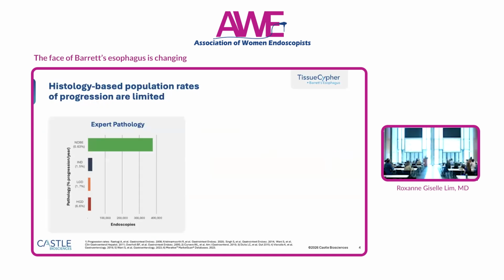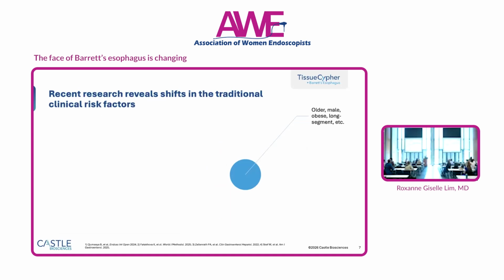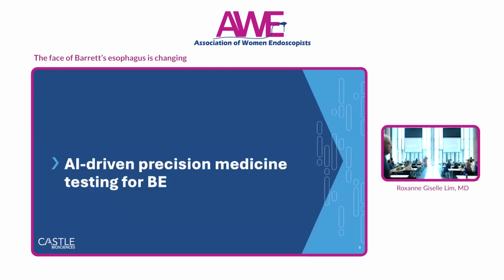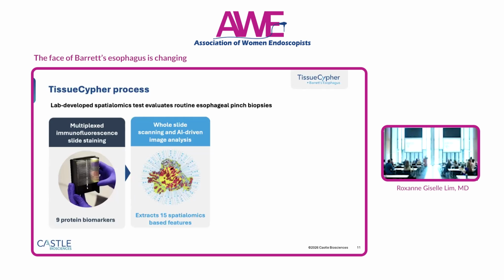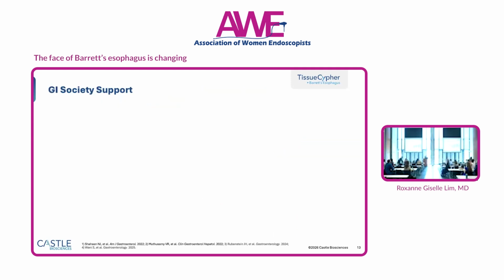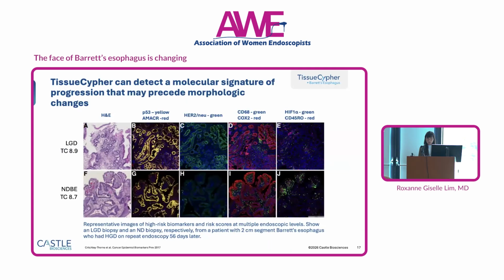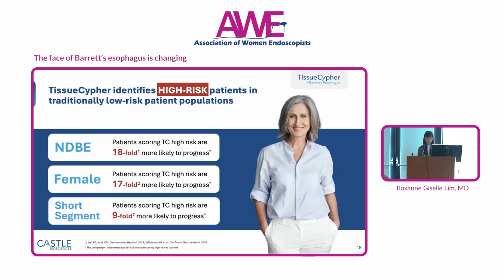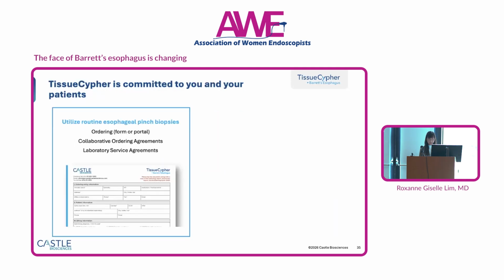The Face of Barrett’s Esophagus is Changing